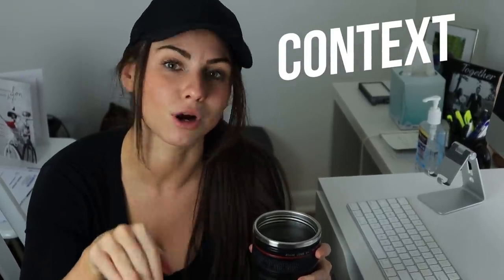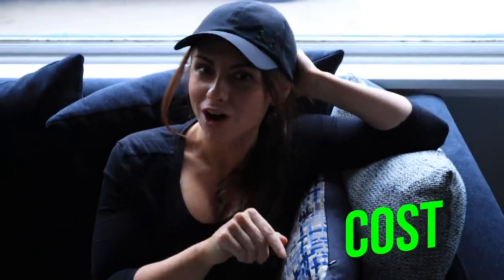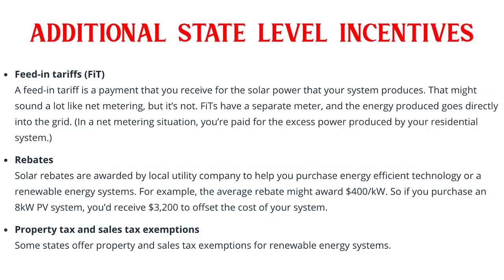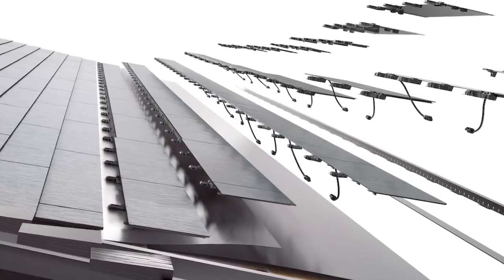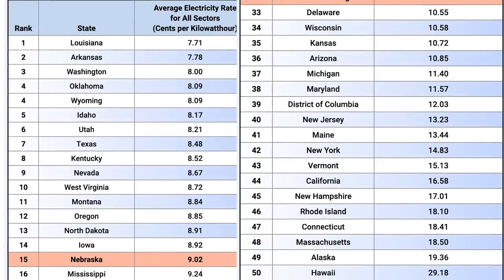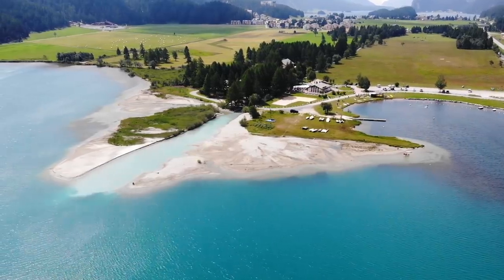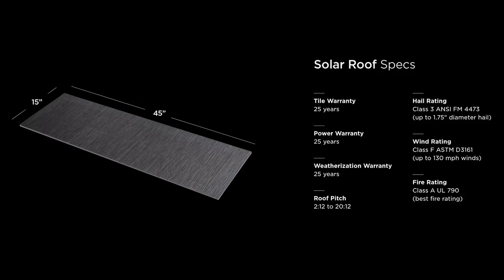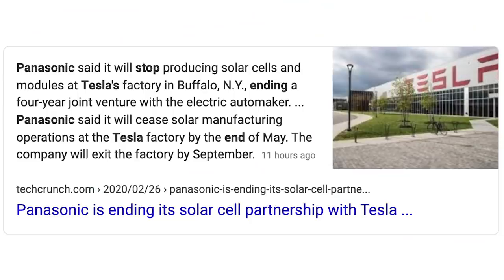Tesla Solar Glass Roof - 5 Things You May Be Sleeping On 💤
Tesla Solar Glass Roof may be a pillar in Tesla's energy business, of which Elon has said could eventually rival their auto business. The Tesla Solar Roof has been slow to market, but could V3 be the iteration required to hit the mainstream? We also called to get quotes and we examine the real Tesla Solar Roof cost.

(ANY purchase after clicking this link will help support Electrified ⚡️at NO extra cost to you)

✅ Time Stamps (will be in pinned comment as well for mobile):

00:00 - Start
00:34 - Context
1:38 - Energy credits
2:26 - Cost
7:21 - ROI debate
9:38 - Location flexibility and product features

Best entry-level camera
Best podcast/voice-over microphone
My favorite audio recorder
Best value camera tripod
Affordable and reliable memory card

✅ We also cover:
Tesla Solar Glass Roof cost
Tesla Solar Roof V3 Tiles
Tesla Solar Glass ROI discussion